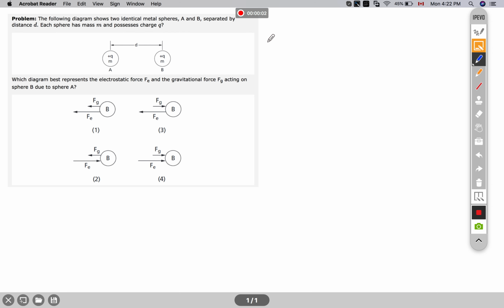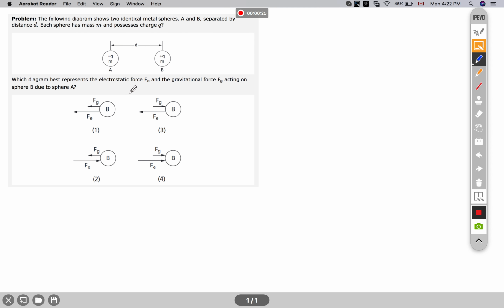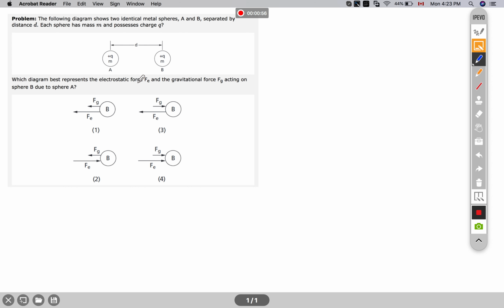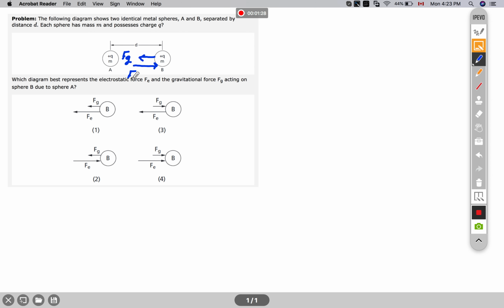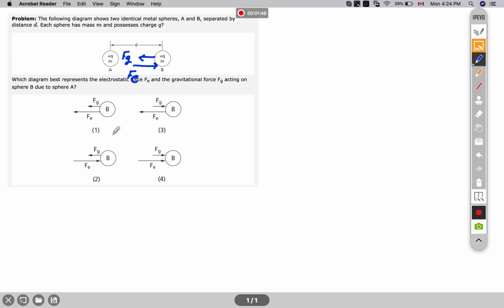Comparing Electrostatic and Gravitational Forces on Identical Metal Spheres! 📏📈📐📊📉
The following diagram shows two identical metal spheres, A and B, separated by distance  d. Each sphere has mass m and possesses charge q?
Which diagram best represents the electrostatic force Fe and the gravitational force Fg acting on sphere B due to sphere A?